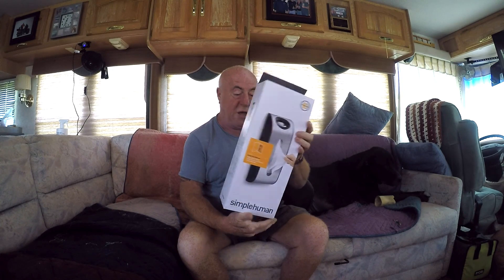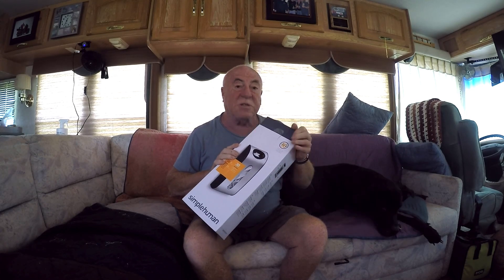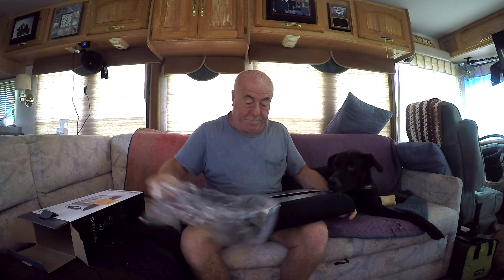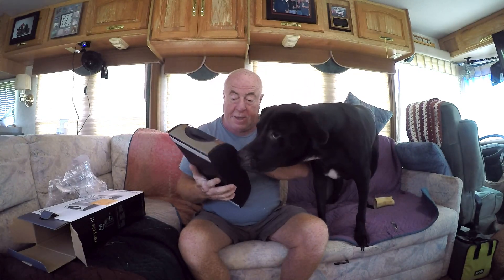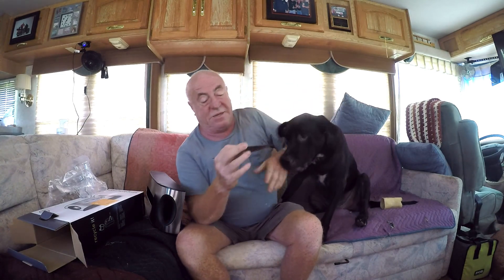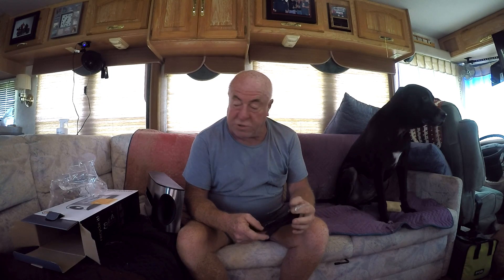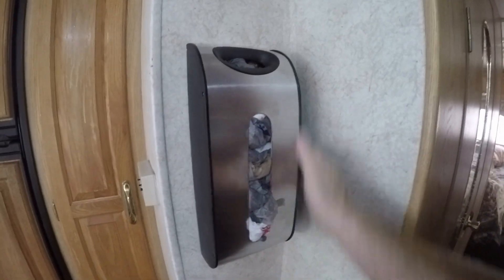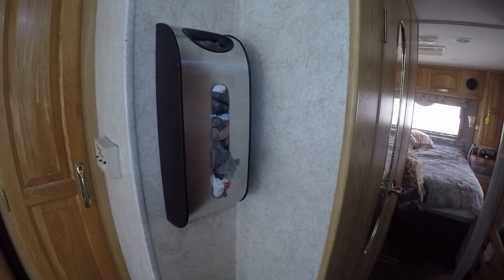It's The Little Things Part 2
Installing a Simplehuman  Wall Mount Grocery Bag Dispenser, Stainless Steel to dispense and recycle groceries bags for trash.

simplehuman Wall Mount Grocery Bag Dispenser, Stainless Steel